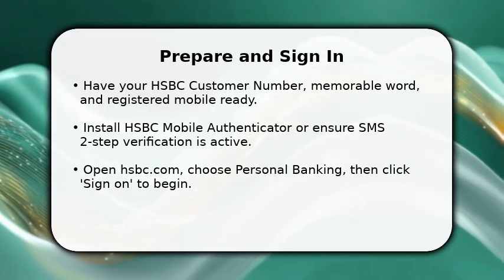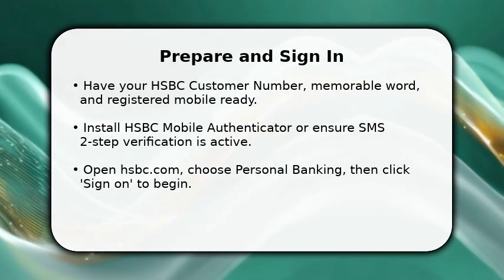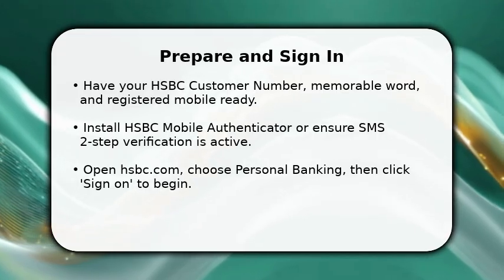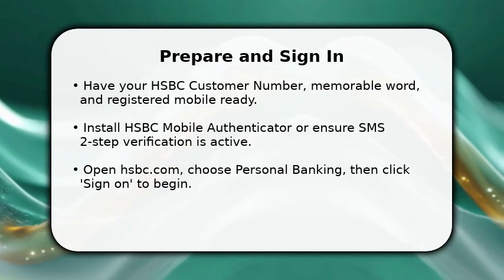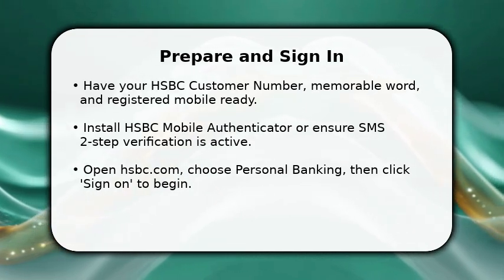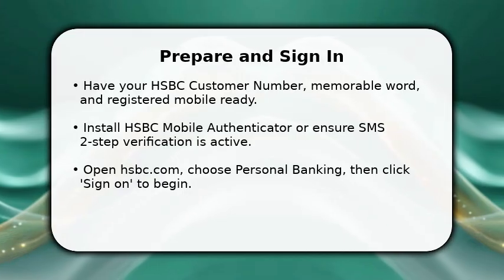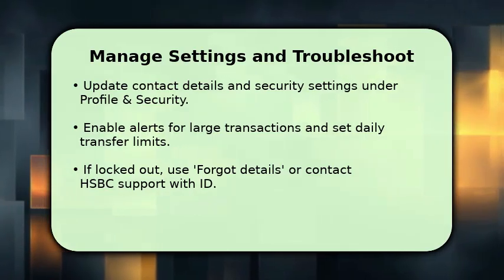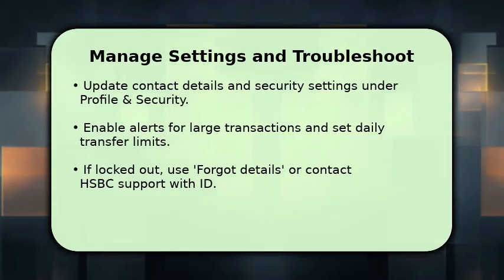How to Use Hsbc Internet Banking (easy Method)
How to Use Hsbc Internet Banking (easy Method) | 🔒 Surfshark VPN Deal — Stay private and secure. $1.99/mo + 3 Months Free ▸

Discover the straightforward steps to navigate HSBC's online banking platform with ease. This video guide will walk you through setting up your account, making secure transactions, and managing finances directly from home.

HSBC Internet Banking, Online Account Setup, Secure Transactions, Financial Management Home, Bank Online Guide, Navigate HSBC Website, Digital Wallet Tutorial, Easy Money Transfer, Account Security Checklist, Remote Bill Payment